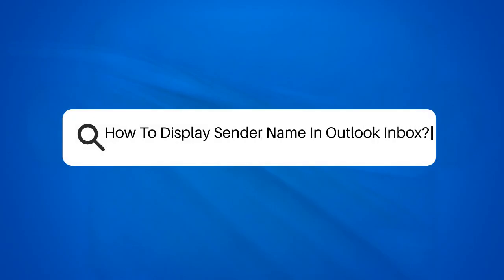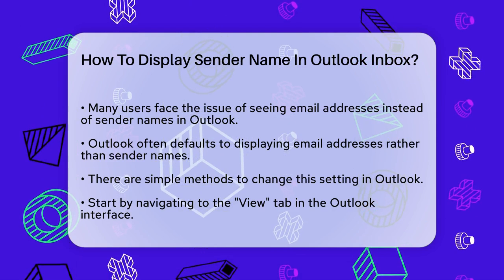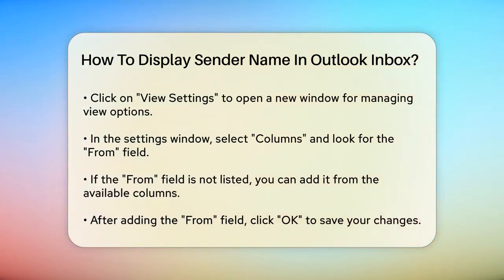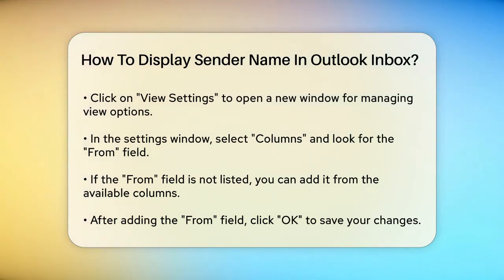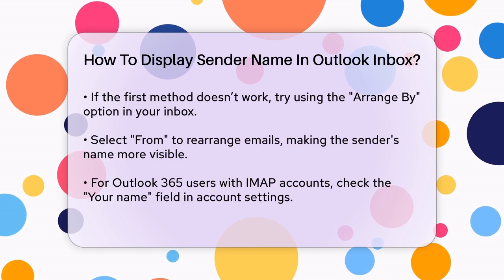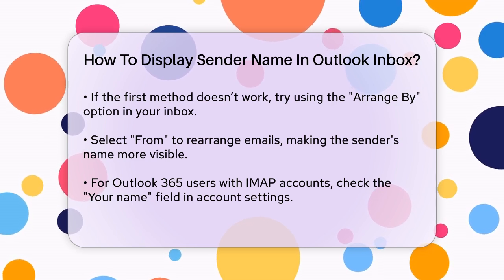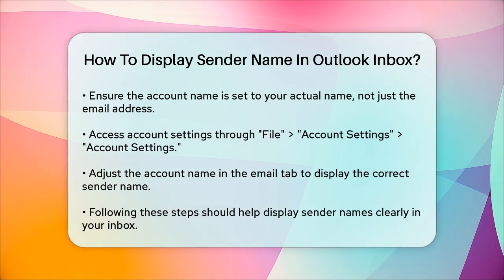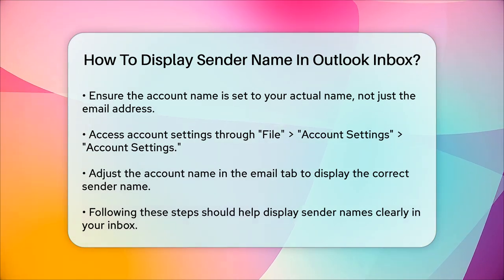How To Display Sender Name In Outlook Inbox? - TheEmailToolbox.com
How To Display Sender Name In Outlook Inbox? Are you finding it challenging to see the sender's name in your Outlook inbox? You're not alone! This video is designed to help you adjust your Outlook settings so that you can easily identify who your emails are from, rather than just seeing their email addresses. We will guide you through a couple of straightforward methods that can make this change quickly and efficiently.

We'll start by showing you how to modify your view settings in Outlook. You'll learn how to access the "View" tab and manage your columns to include the sender's name in your inbox. If that doesn't work, we have an alternative method that involves rearranging your emails by sender.

For those using Outlook 365 with IMAP accounts, we’ll also cover an important step related to your account settings that can impact how names appear in your inbox. Ensuring that your account is set up correctly is key to displaying the right information.

By the end of this video, you'll have the knowledge you need to make your Outlook experience more user-friendly.